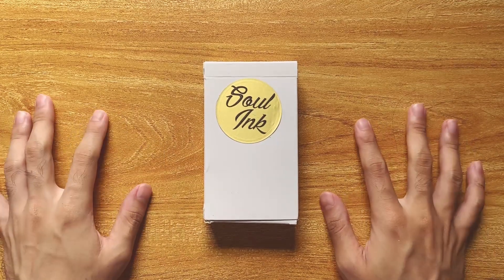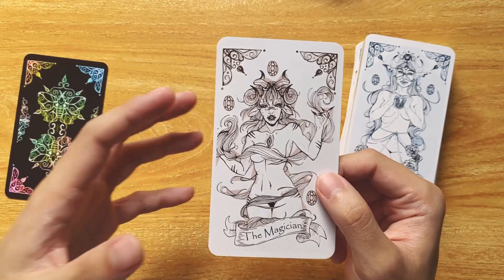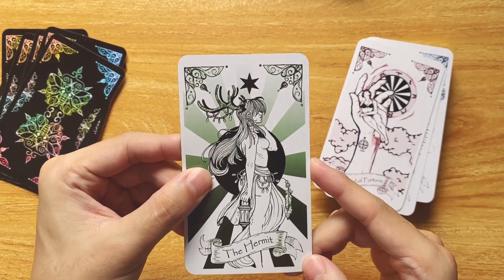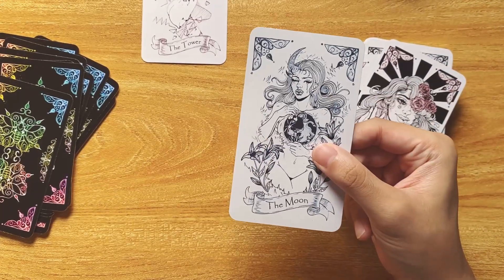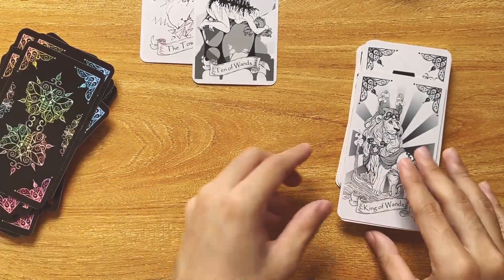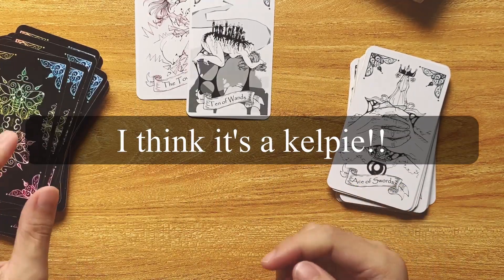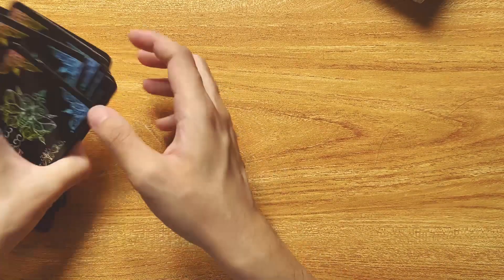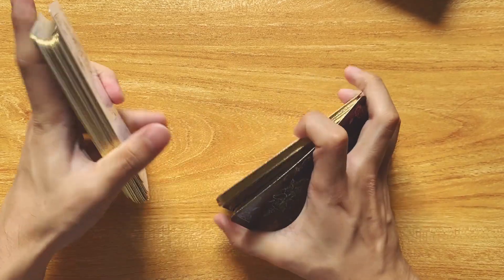SOUL INK TAROT: my impressions and walkthrough of a strong unapologetic feminine deck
It seems like the actual deck has a write up for the majors; I might've have missed it somehow -- I do request my mail forwarder repacks my packages to save on space so I don't know if they accidentally took something out but that's a risk that I'm taking requesting for that service. Still love my mail forwarder because it saves me so much money!!

Since the deck seems to be out of stock at the moment, you may want to check if she has any more "glitched" decks on her Instagram @s.e.wandz :) :)

0:00 INTRO
1:12 CARD BACKS + GILDING
2:04 MAJORS
9:43 WANDS SUIT
11:41 CUPS SUIT
13:52 SWORDS SUIT
17:00 PENTACLES SUIT
19:20 SHUFFLING yay good and easy to shuffle
20:33 TEST READING

Thanks for the support in advance :)